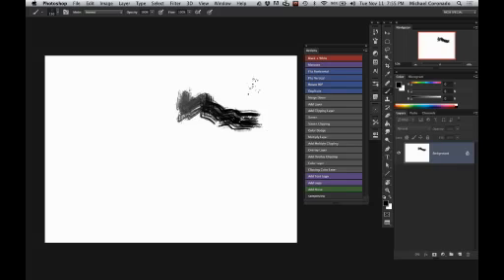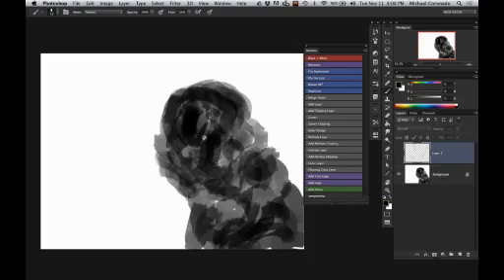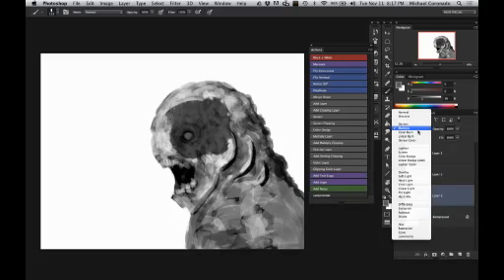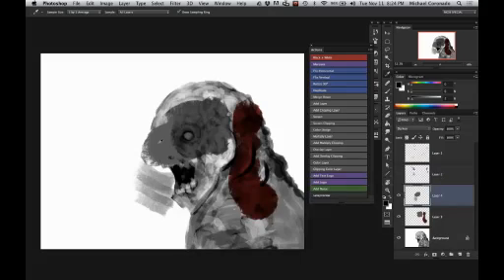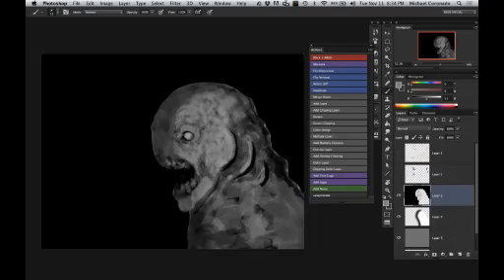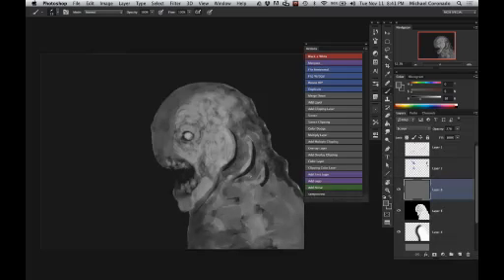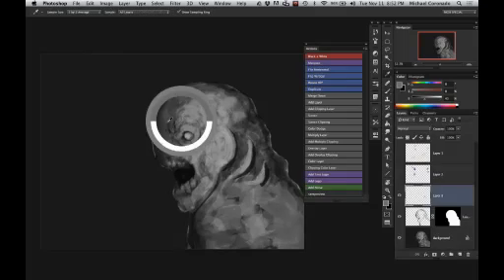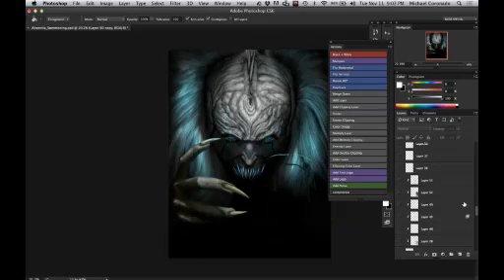Intro To Digital Painting Day 1 - Part 3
Here is Part 1 to the First Day of my Digital Painting Class

We opened strong with Technical issues and my own computer's Wacom Drivers deleting themselves.